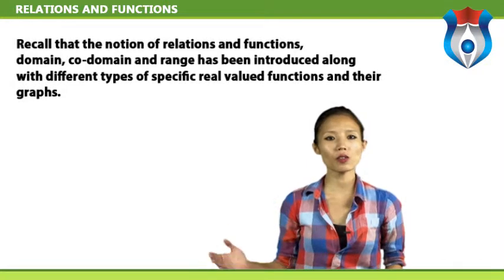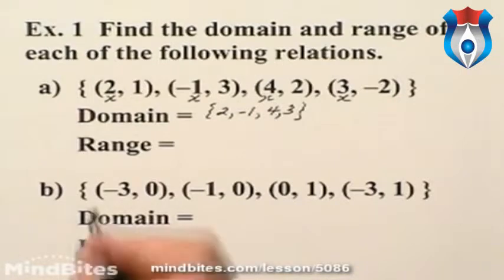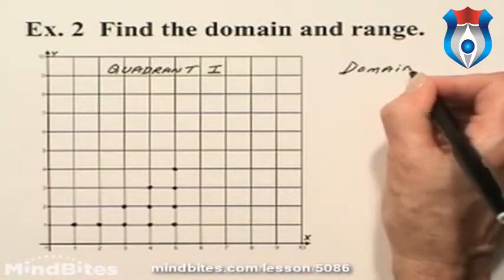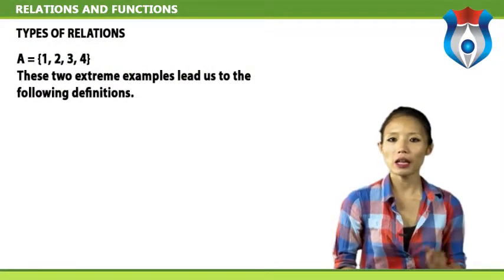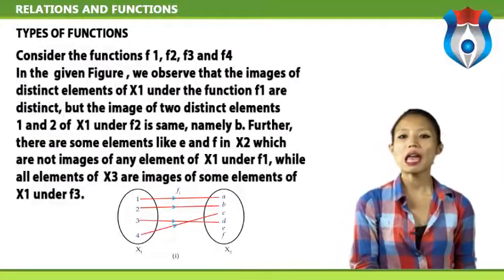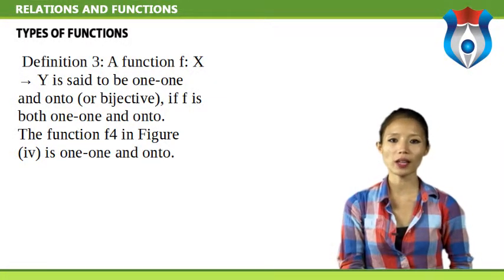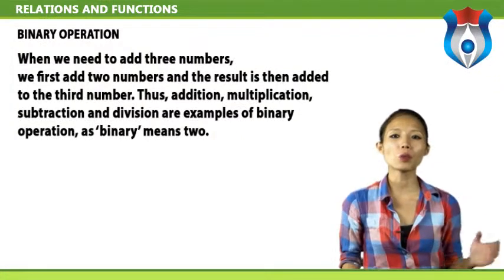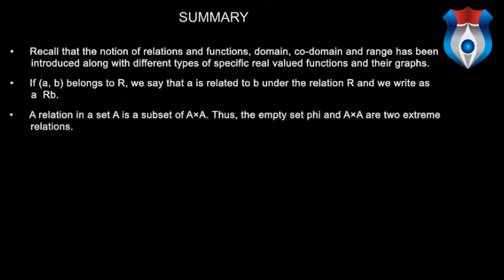Relations and Functions